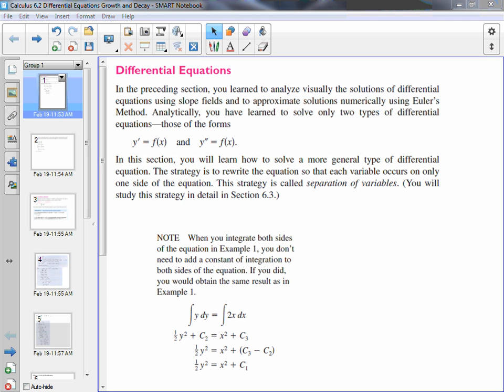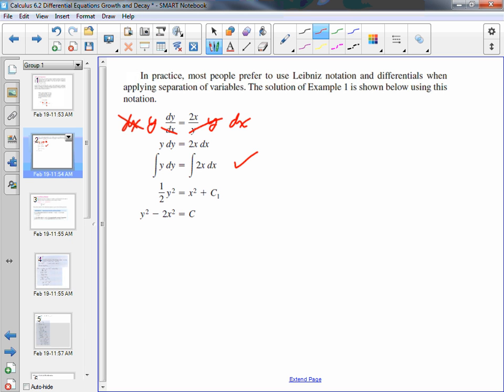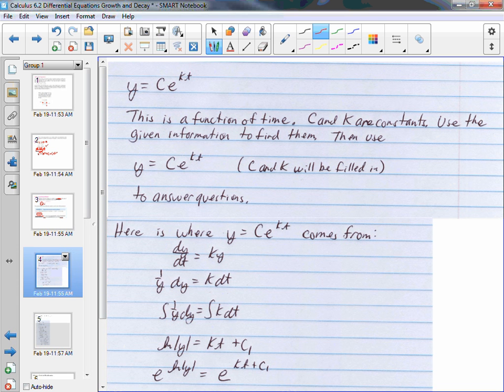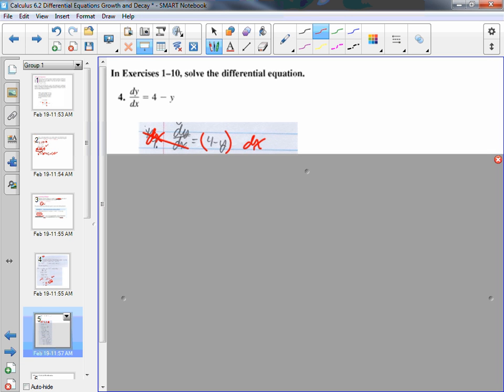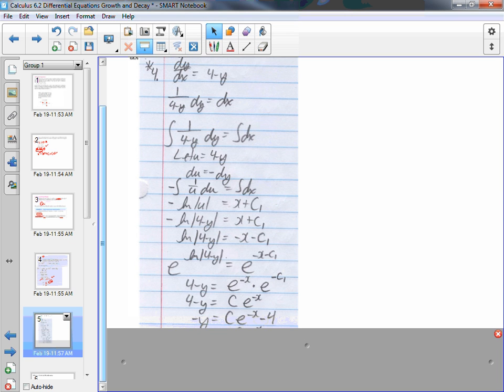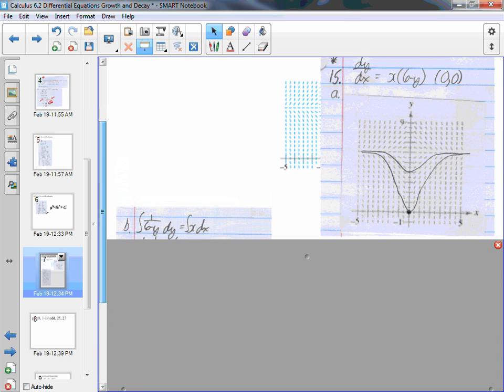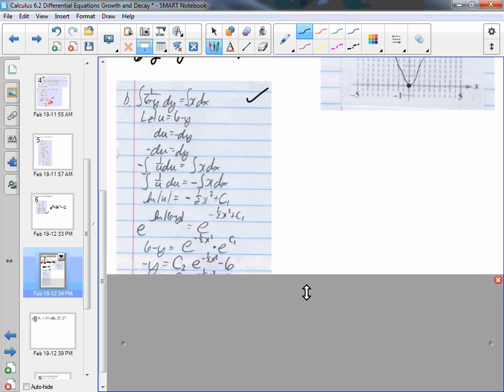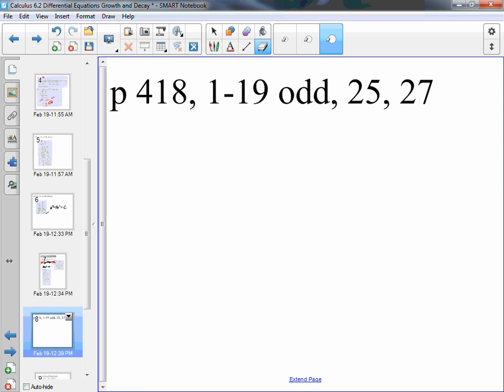6 2 Day 1 Differential Equations Growth and Decay